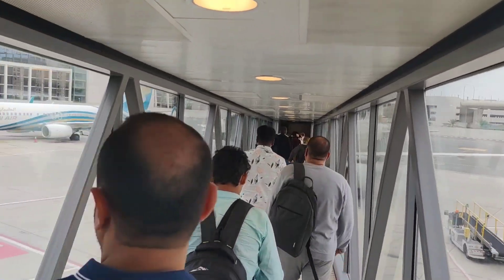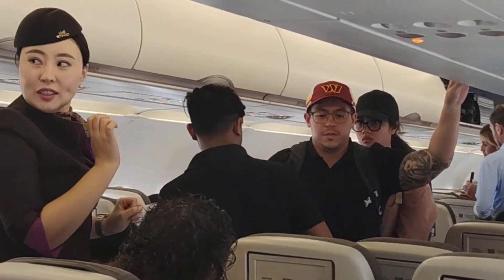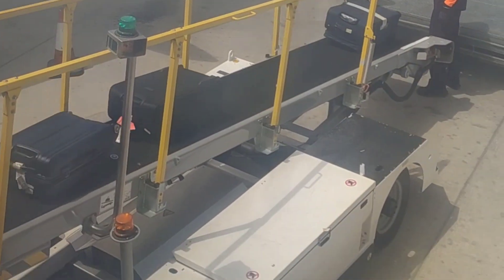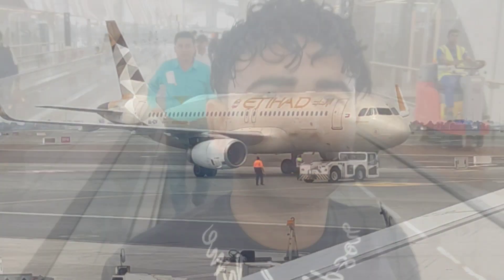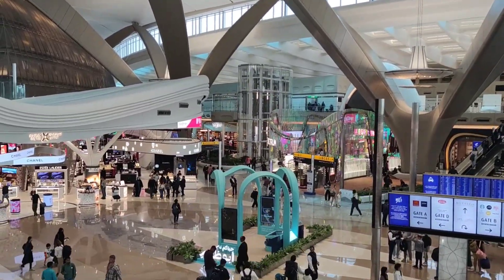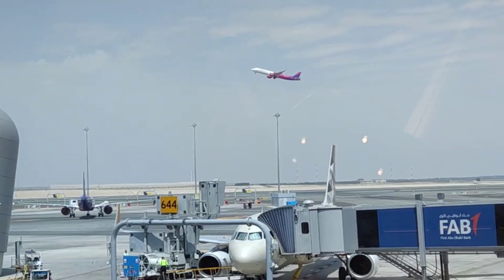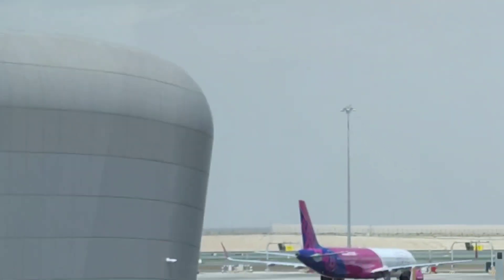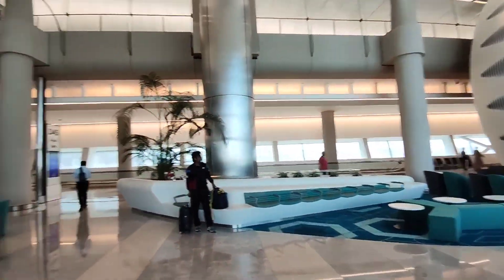ഷാഫിപറമ്പിലിന് വേണ്ടി വോട്ട് തേടി നാട്ടിലേക്ക് പ്രവാസി